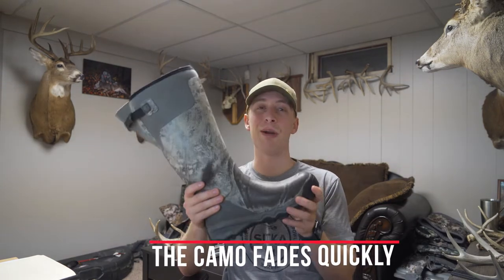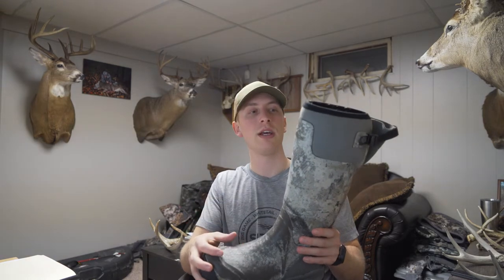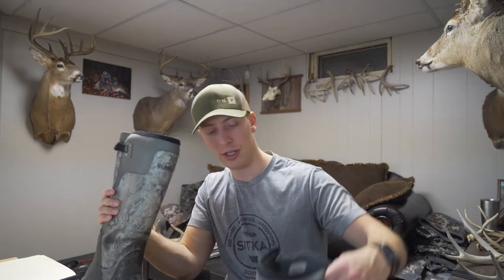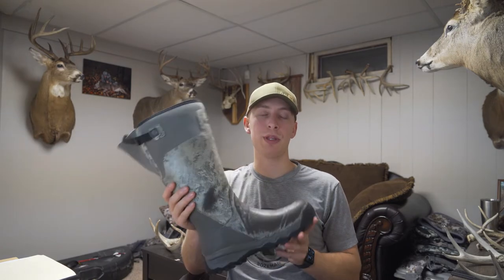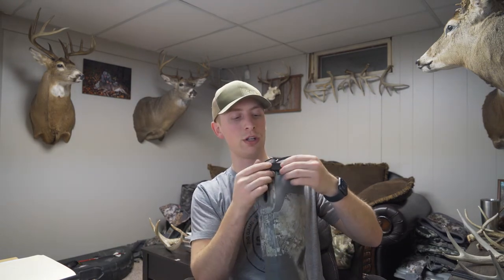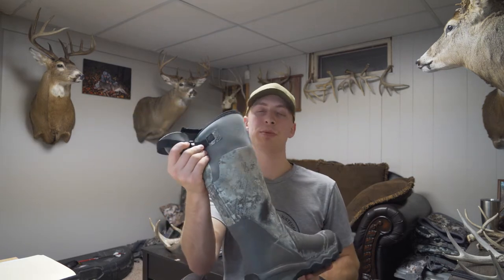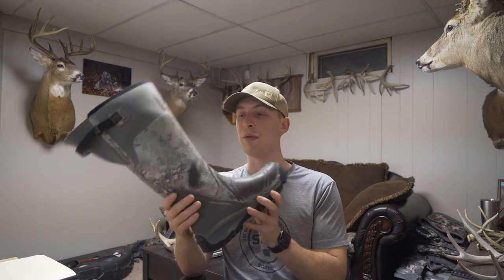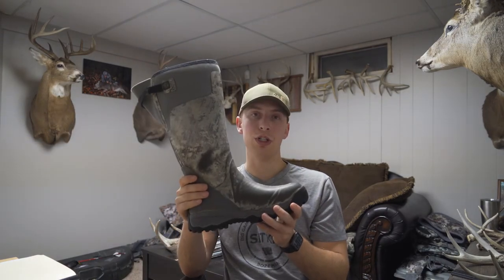LACROSSE ALPHABURLY PRO BOOTS REVIEW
Today, I'm reviewing the Alphaburly Pro Boots from Lacrosse. I have both the uninsulated version as well as the 800g insulate and talk about both!

My Camera Gear List:
Main Camera
Main Lense
B-Roll Lense
Lav Mic
Shotgun Mic